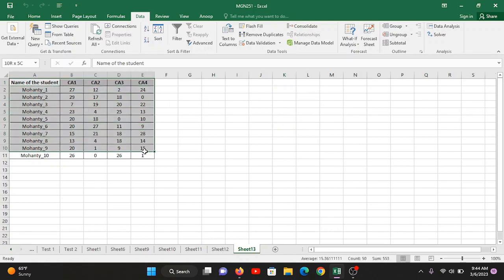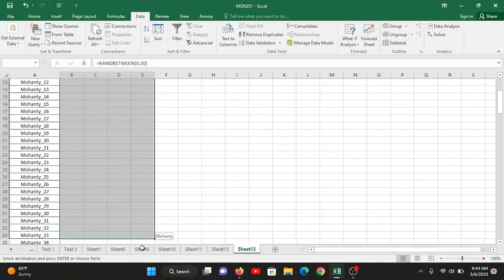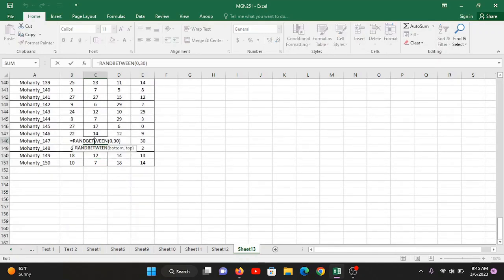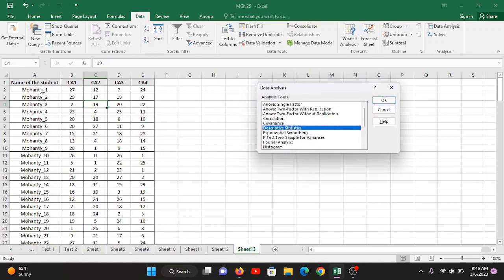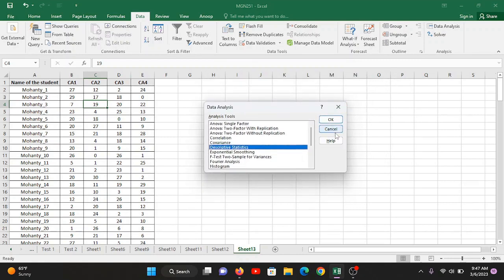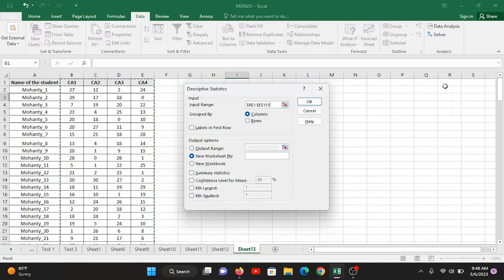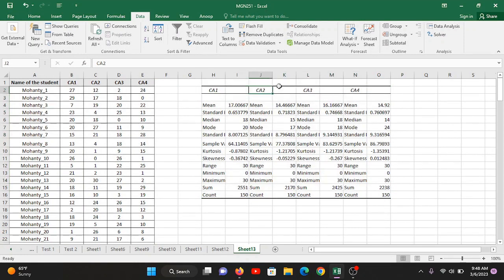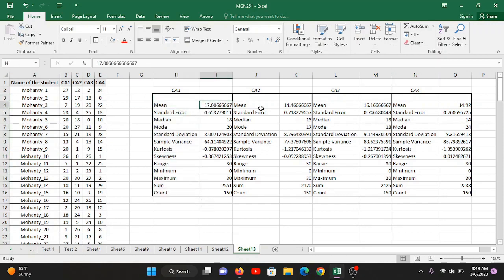Descriptive statistics in Excel